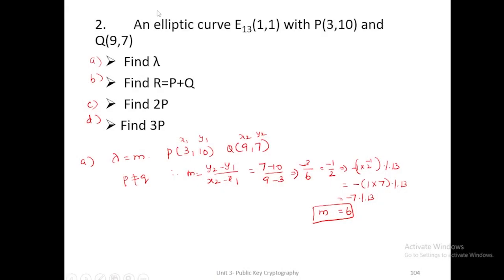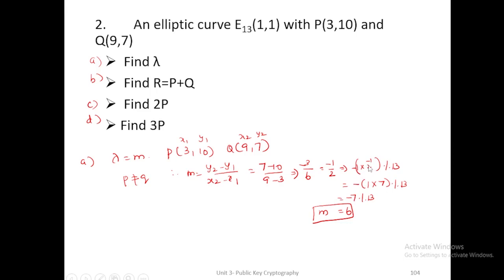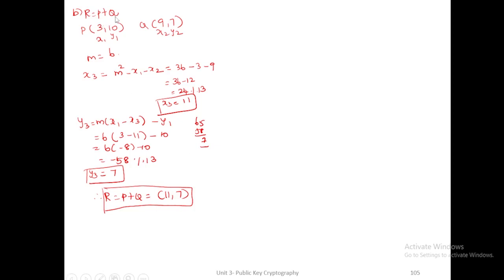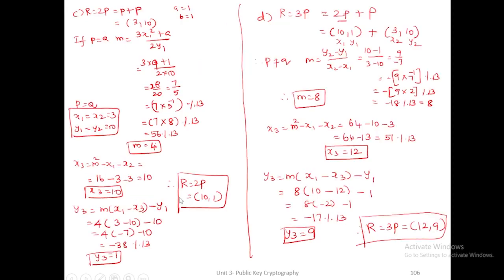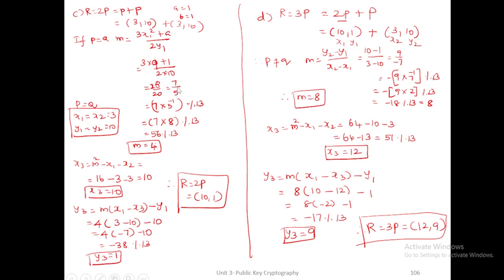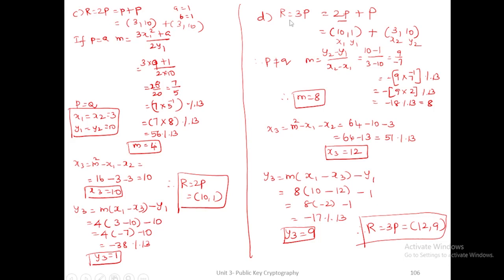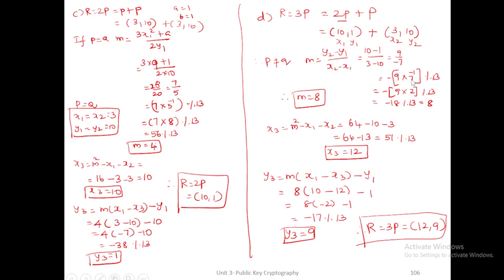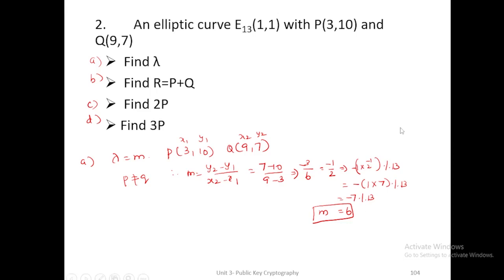CCS | Unit-3 | Lec-13 | (Video Continuation) Elliptic curve Addition